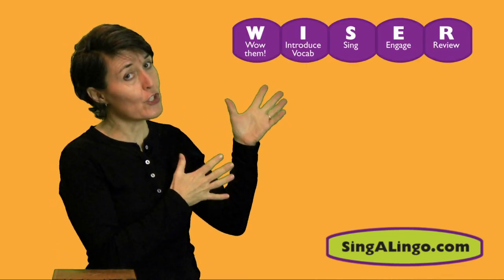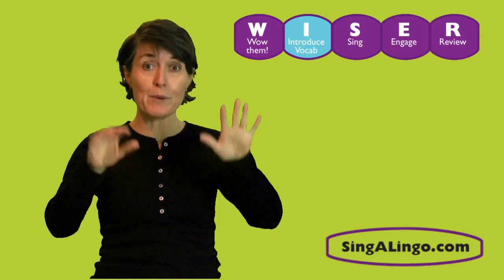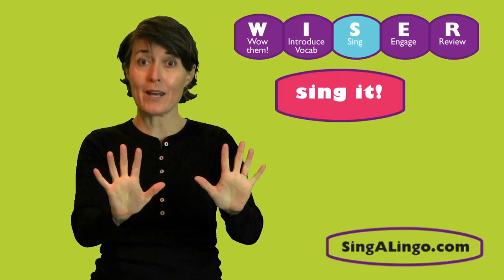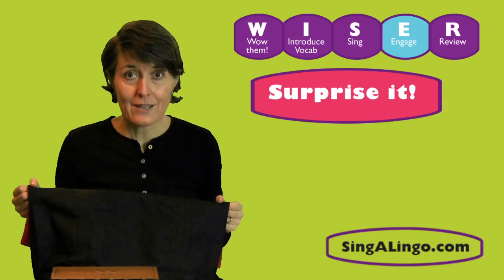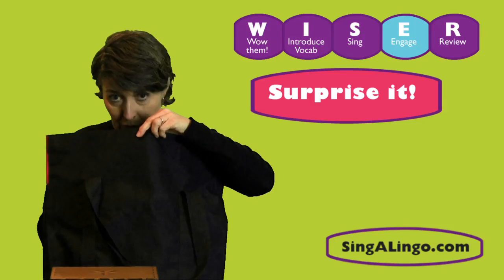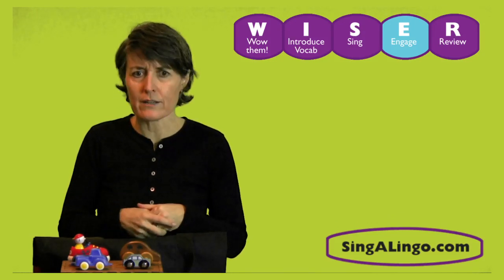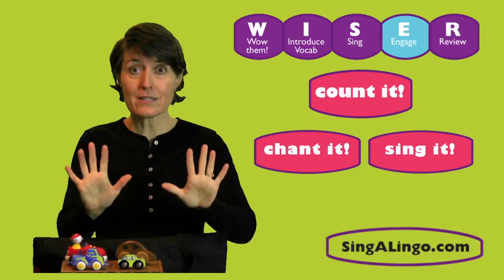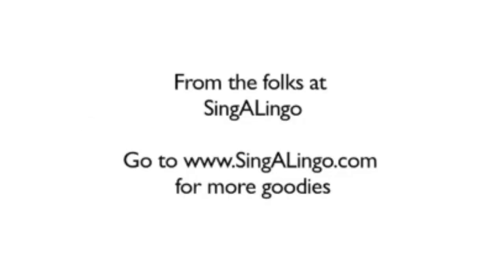5 Tips for Teaching Preschool Spanish That Tinies Can't Resist!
A showcase of 5 SingAMethods -- time-tested, ever-popular SingALingo approaches to engaging young children.  This walk-through will help you think about all the opportunities to use songs, & playful tactics to keep your youngest learners curious, interested, & engaged. Great for preschool teachers, caregivers & parents of young kids.